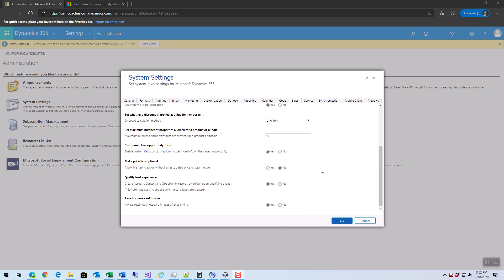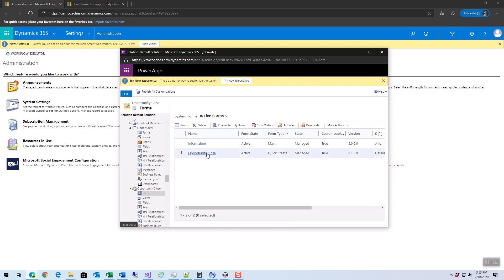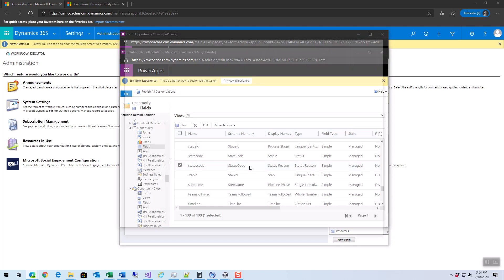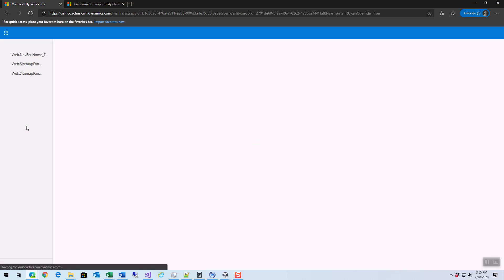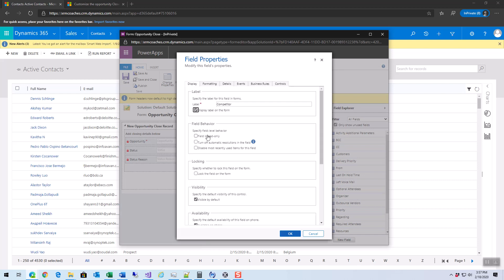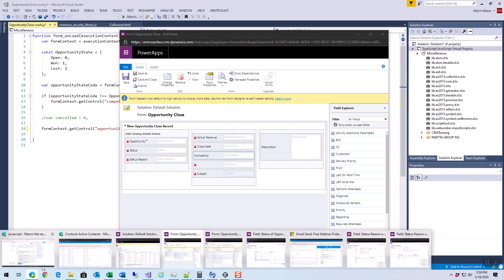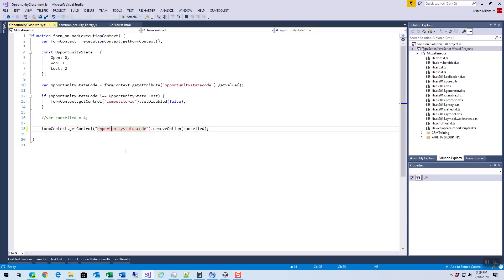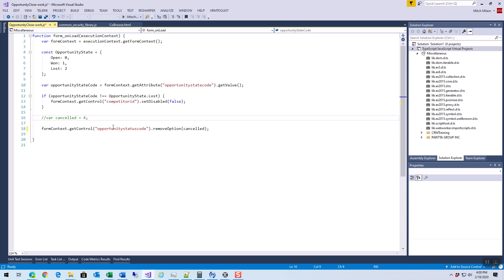Mitch's Minute: Customizing the Opportunity Close form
Here is a deep dive into customizing the Opportunity Close form, including using JavaScript to manipulate data and change the Competitor field availability on Closed as Won.